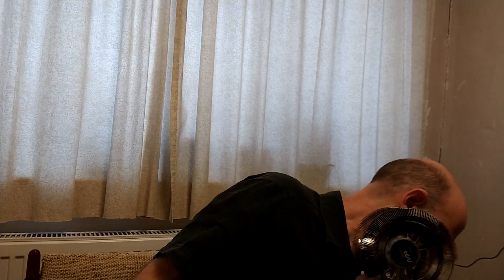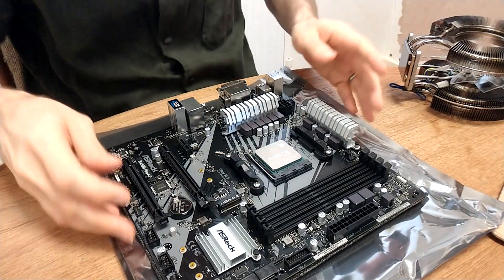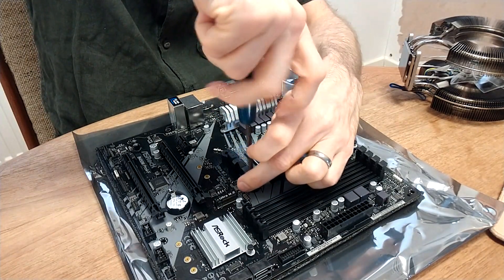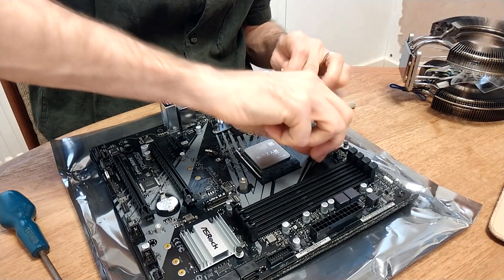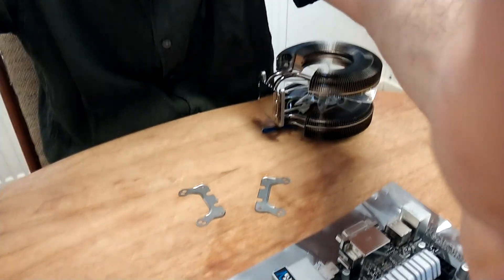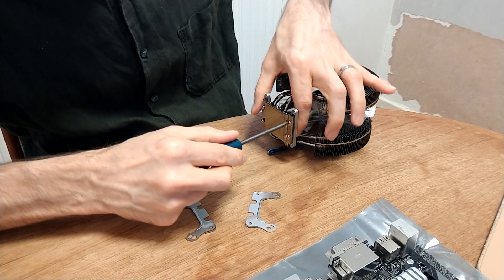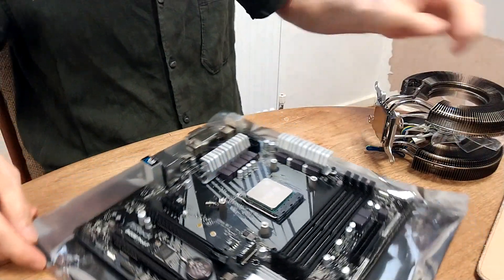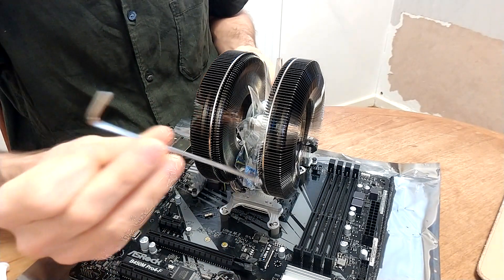Fitting a Zalman CNPS 9900 Max cooler to AM4 Ryzen motherboard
Using an AM4 fitting kit to fit a Zalman CNPS 9900 Max cooler to a new AM4 motherboard.